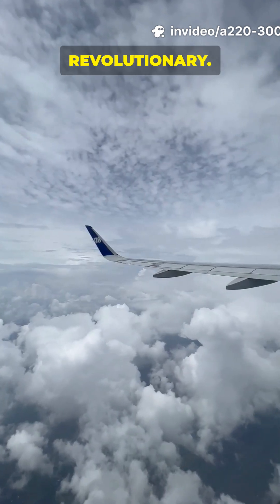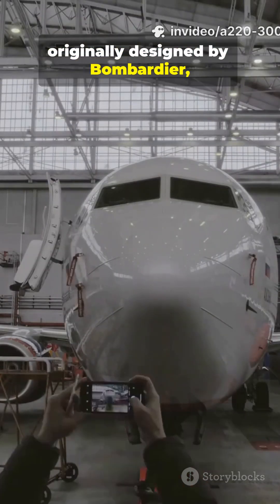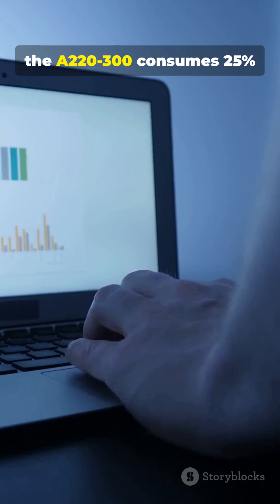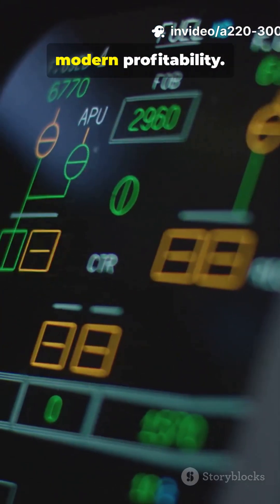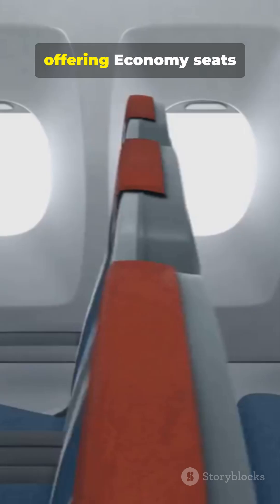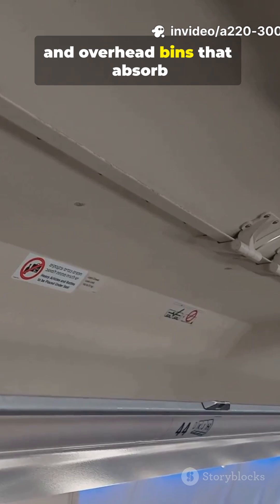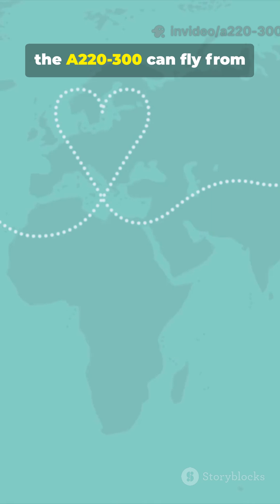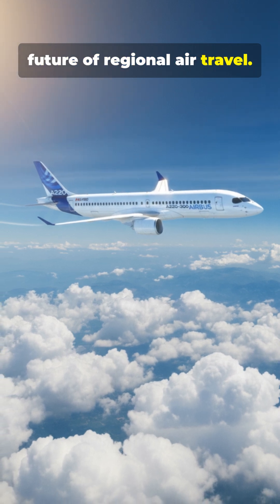​Why the Airbus A220-300 is the GAME-CHANGING AIRCRAFT (Cheaper and More Comfortable)!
Discover the Airbus A220-300, the aircraft that is revolutionizing the medium-haul market! In just 60 seconds, learn why airlines love it and why passengers are asking for it.Key Highlights in this Video:Unmatched Efficiency: $\mathbf{25\%}$ less fuel burn and twice as quiet. The definition of modern profitability.Ultimate Comfort: Seats over $\mathbf{48 \text{ cm} (19 \text{ in})}$ wide and the largest windows. It's like a long-haul jet in a compact size!Surprising Capability: Its $\mathbf{6,300 \text{ km} (3,400 \text{ NM})}$ range allows it to fly on intercontinental routes.Watch to understand why this aircraft is the future of aviation!